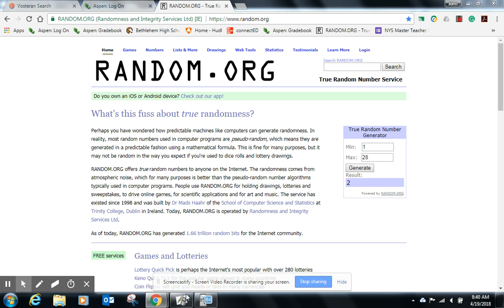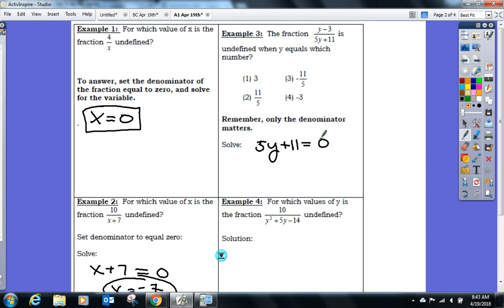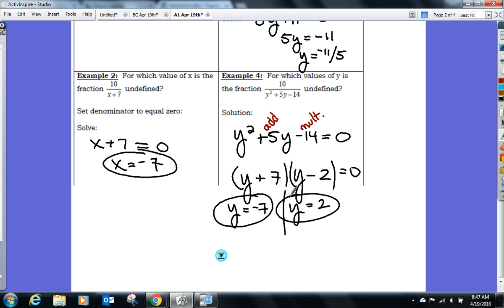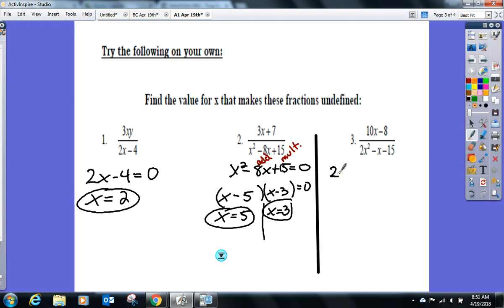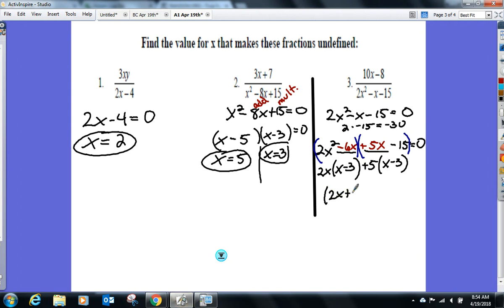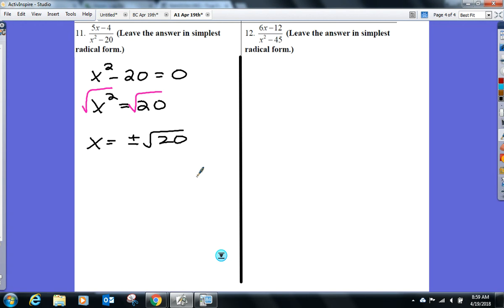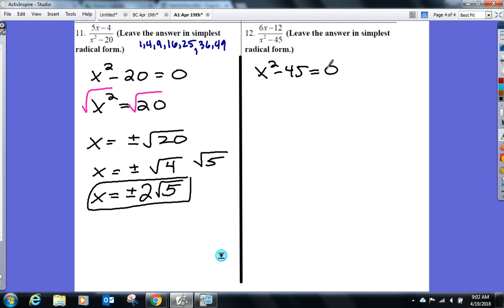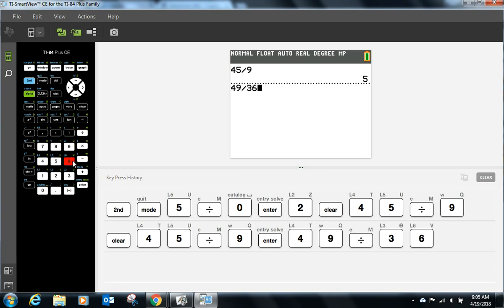A1 April 19th - Unit 9 - Undefined Fractions